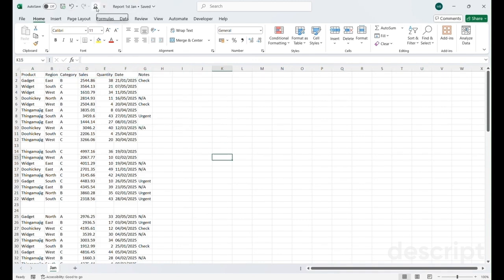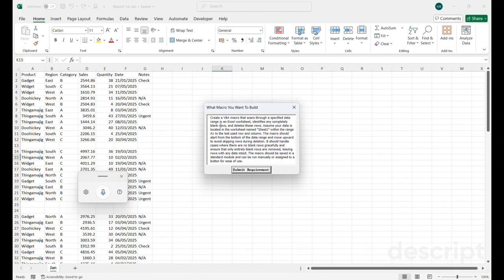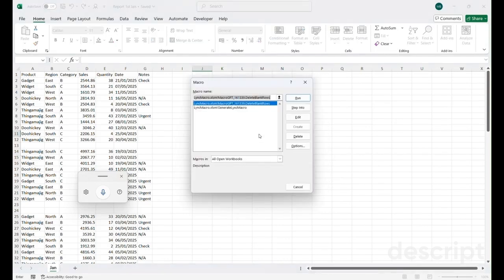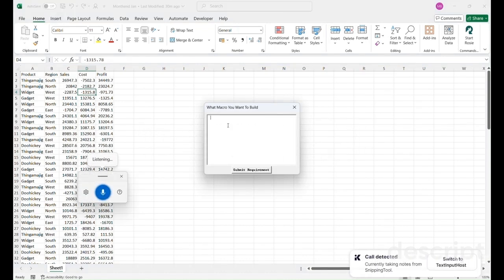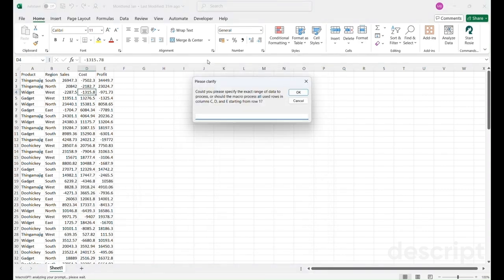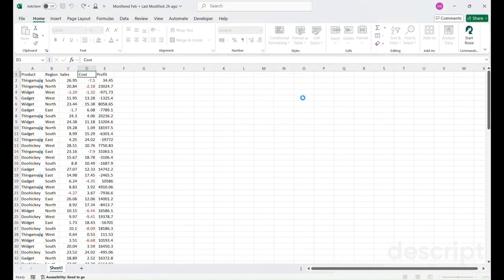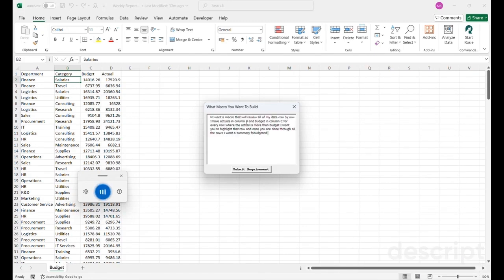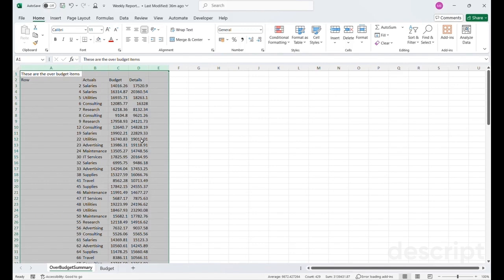LyncMacro- PowerUp Your Excel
Learn How To Talk To Excel And Make It Automate Everything